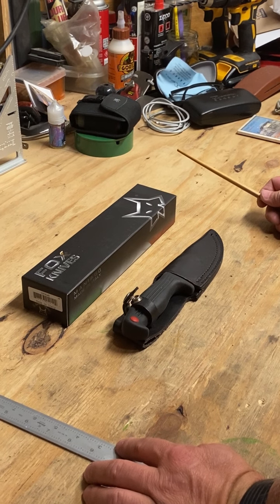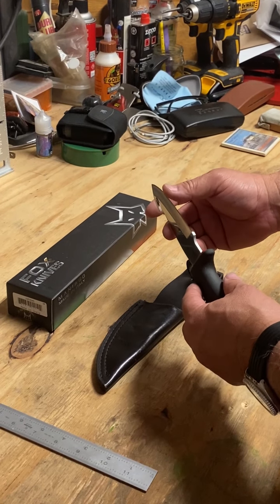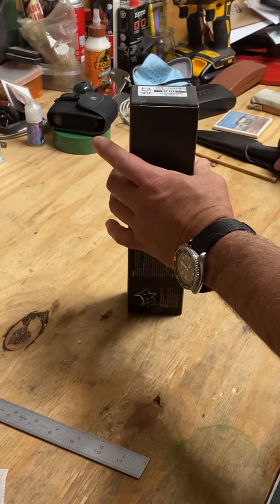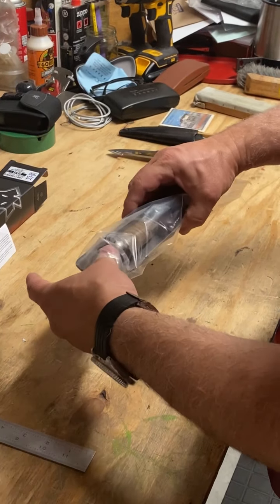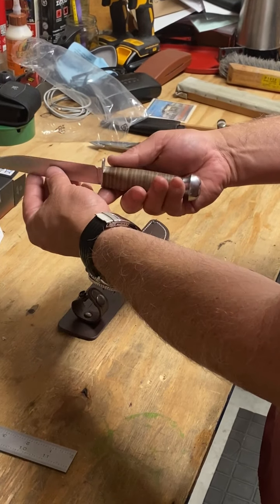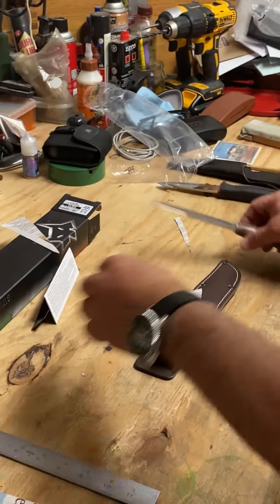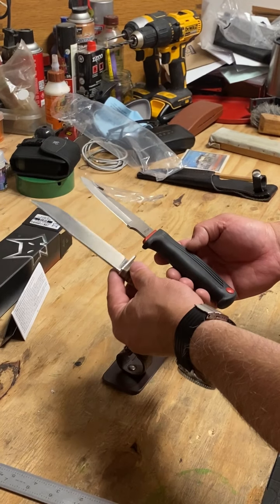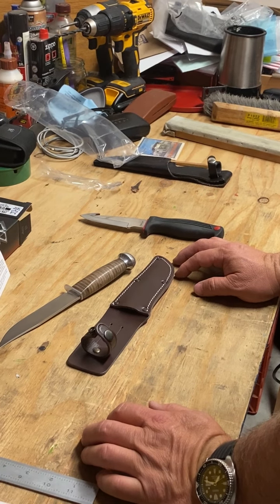Fox knife, Italian made hunting knife